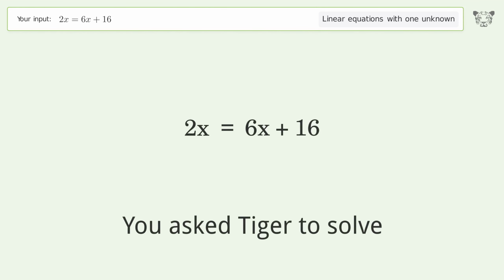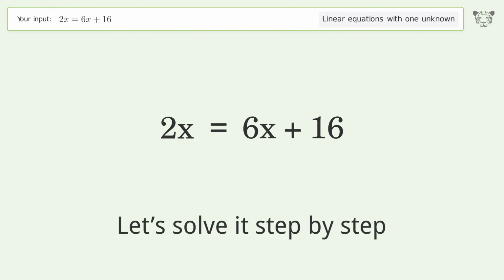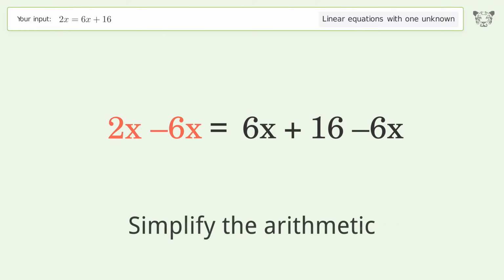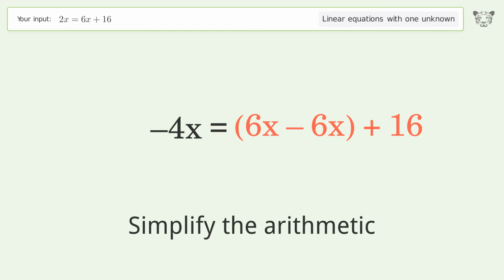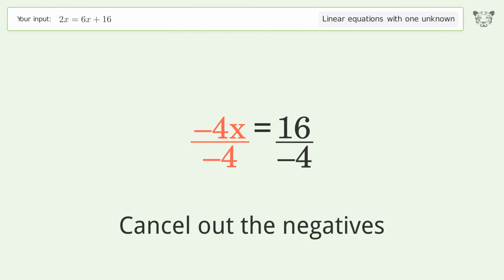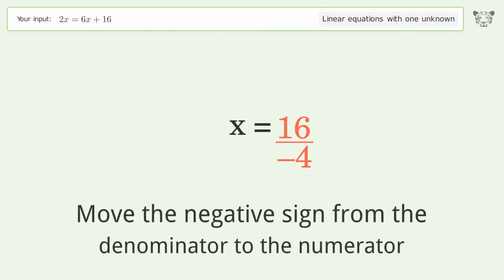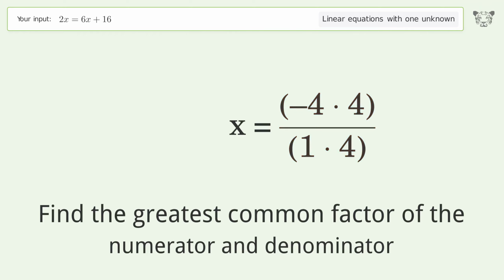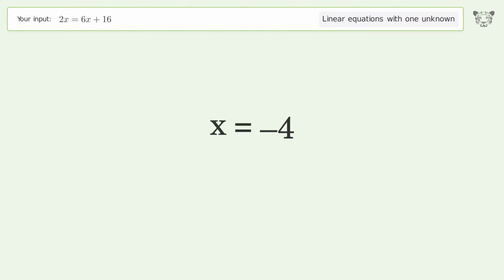Solve 2x=6x+16: Linear Equation Video Solution | Tiger Algebra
Struggling with 2x=6x+16? Watch our step-by-step video on Tiger Algebra to master this linear equation effortlessly. Also check out for more tips and tricks for dealing with linear equations with one unknown